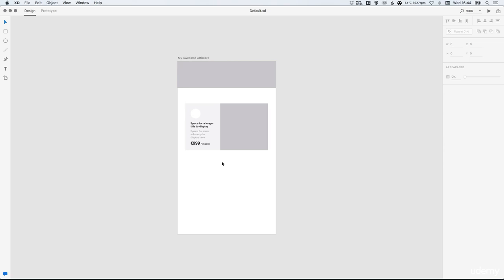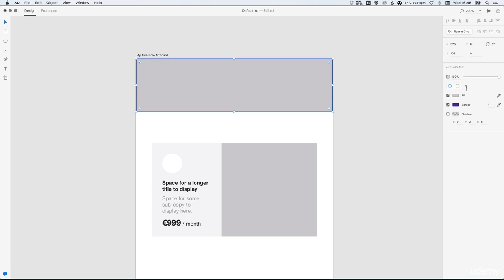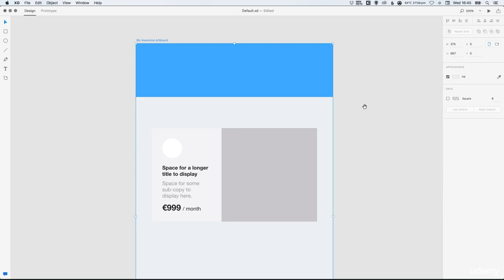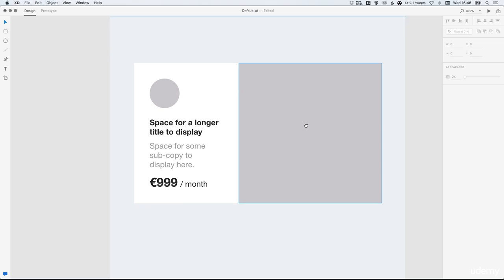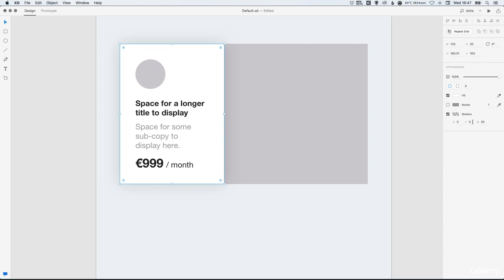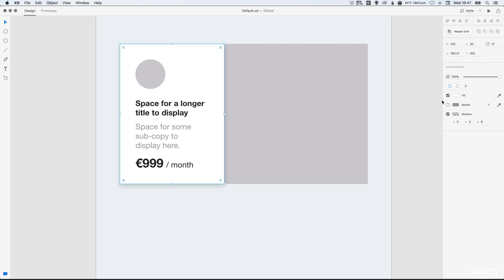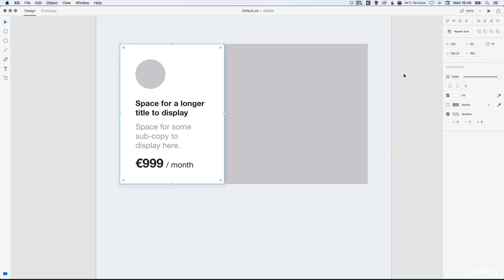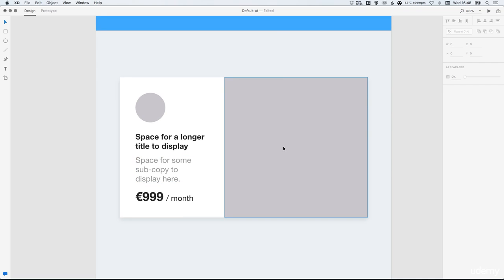How to add borders, fills & shadows to texts | Adobe XD Tutorial #4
In this video, we're going to learn how to add borders, fills and shadows to texts